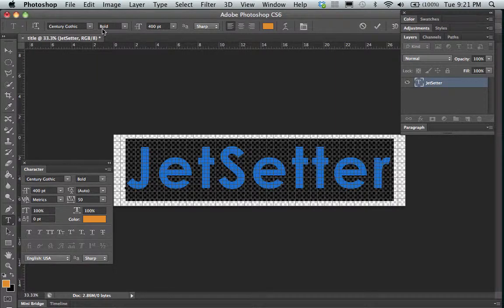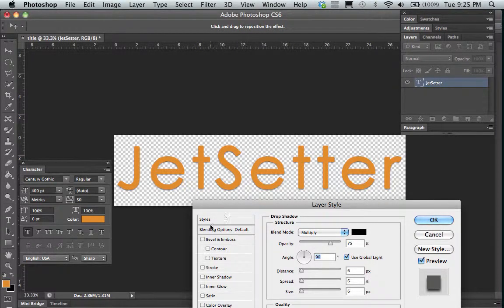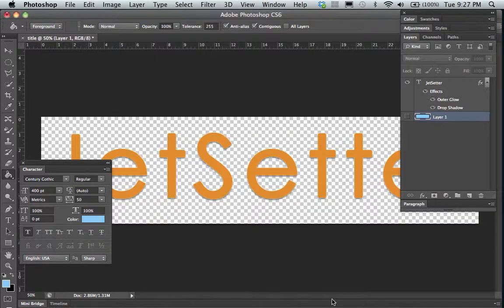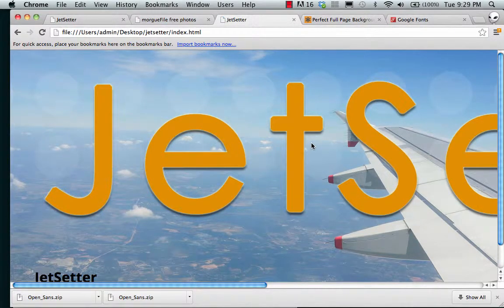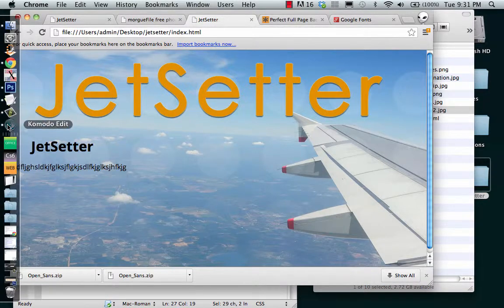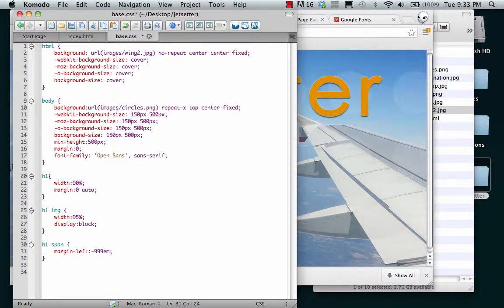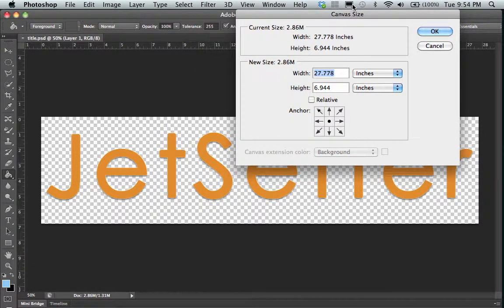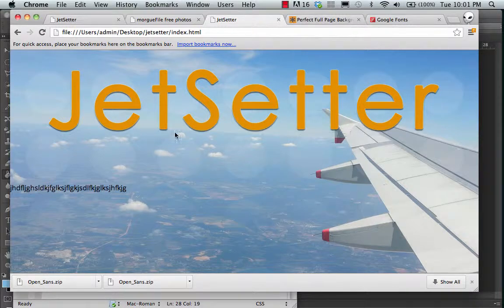Images 06b: Making a Scalable Transparent png-24 Header Image